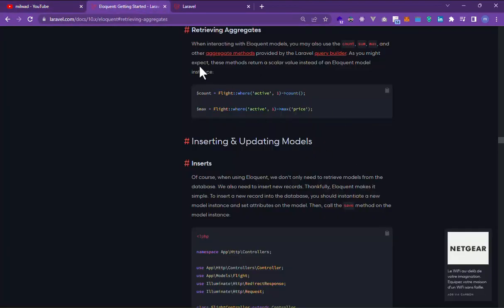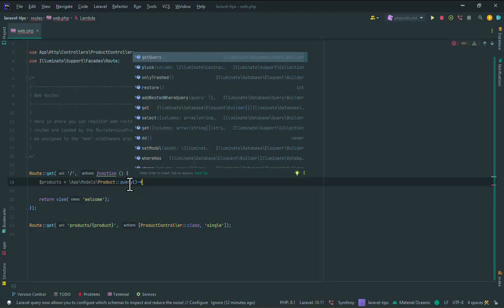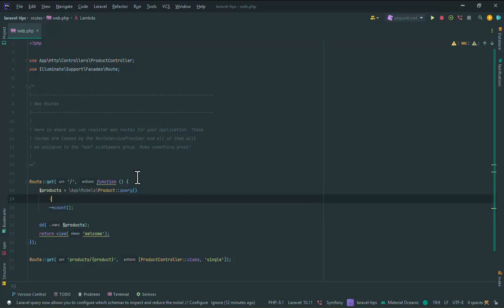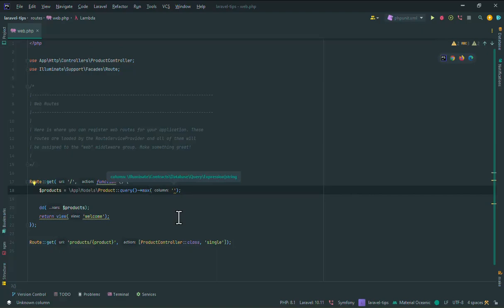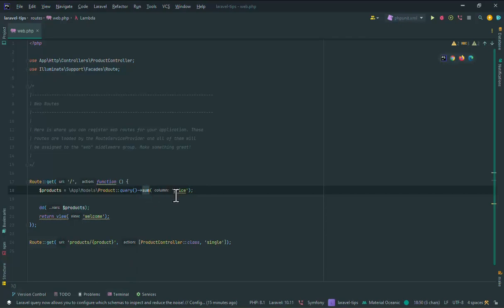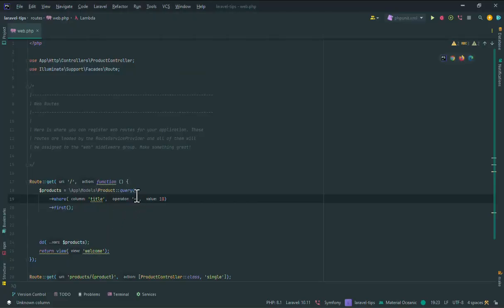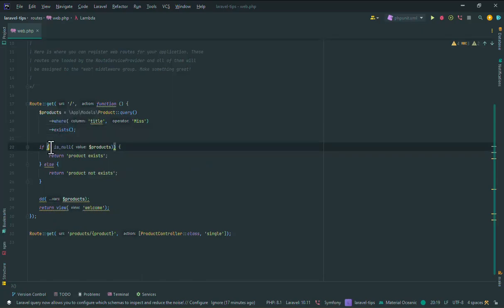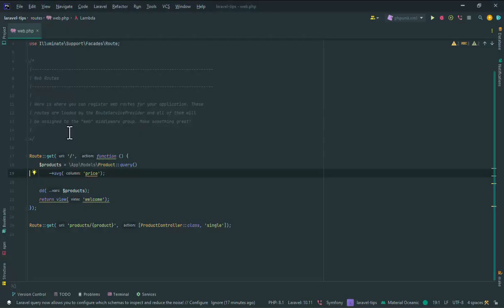Laravel Eloquent Tips - Work with Aggregates in Eloquent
Today we are going to see how to work with Aggregates in Eloquent

🔗 Social Medias 🔗